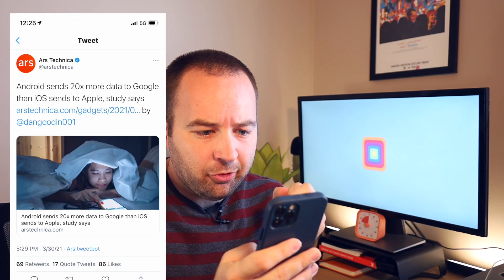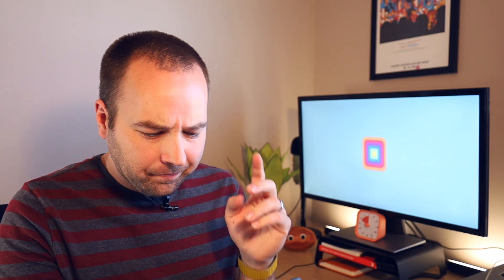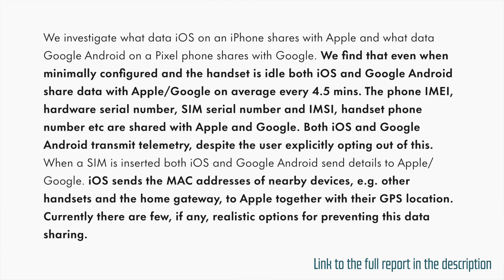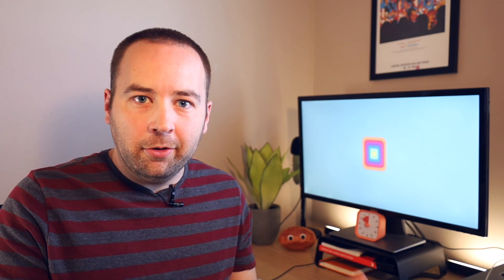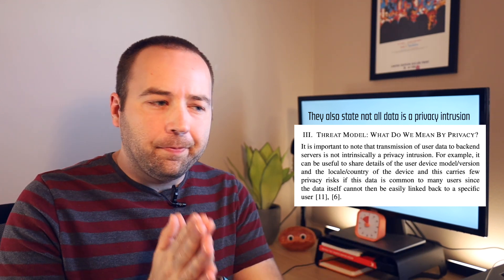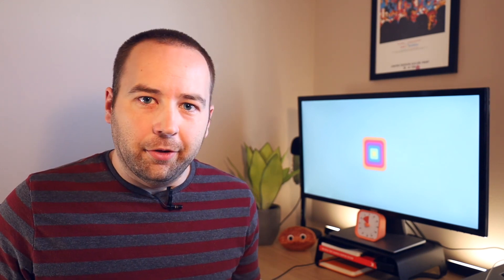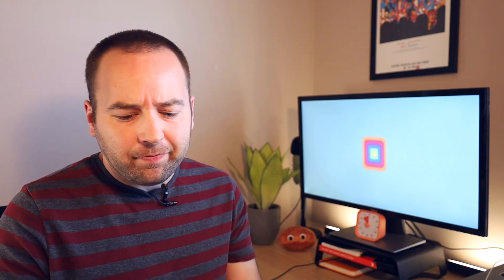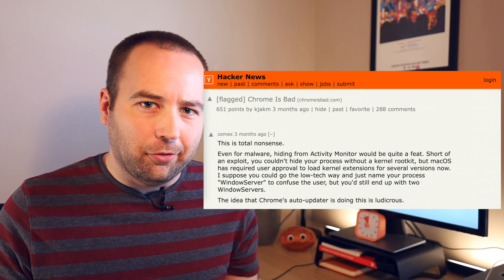Is Android really 20x worse at privacy than iOS?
The headline: Android sends 20x more data to Google than iOS sends to Apple, study says